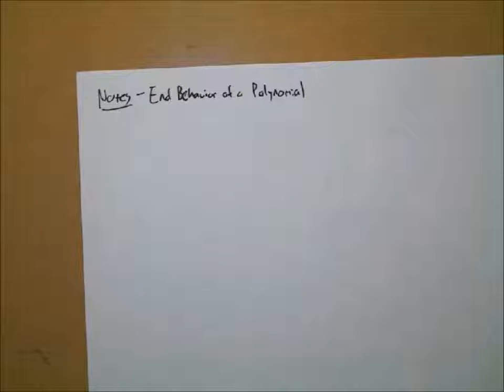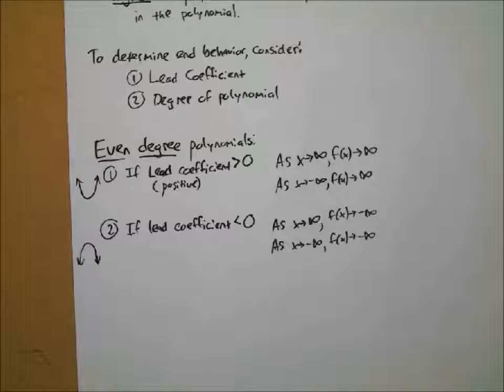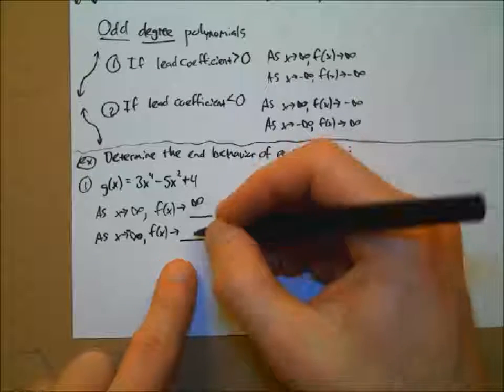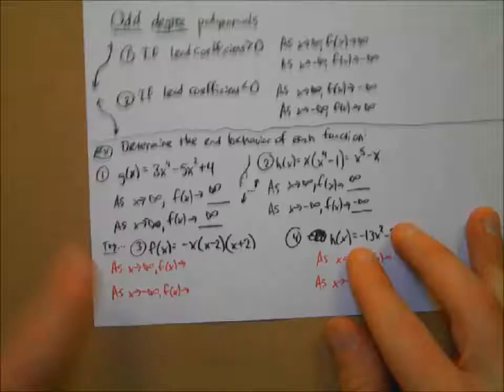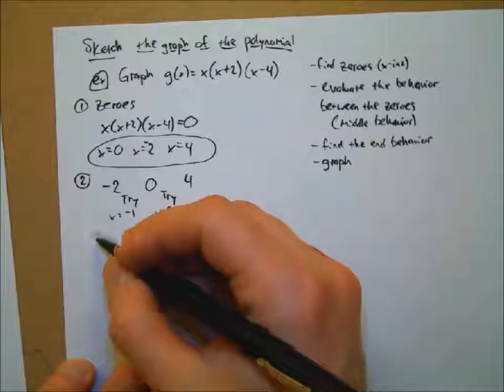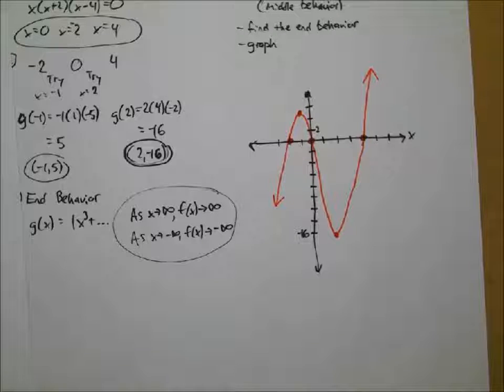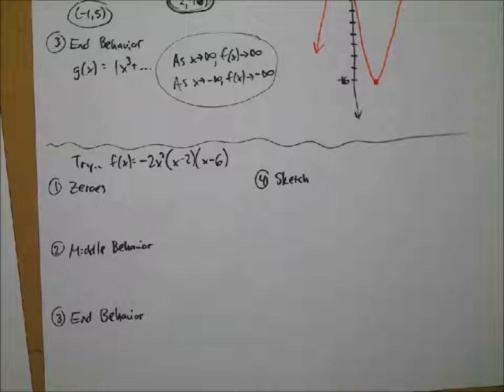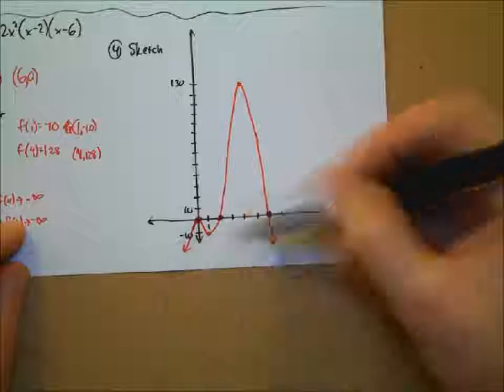3/1/2018 End Behavior and Graphing Polynomials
HW: p145 #9-16, (21-25)odd, 79 AND TenMarks